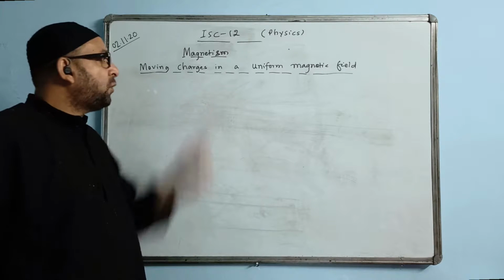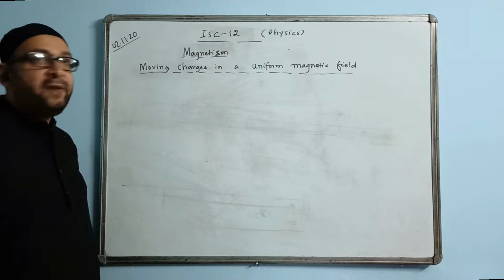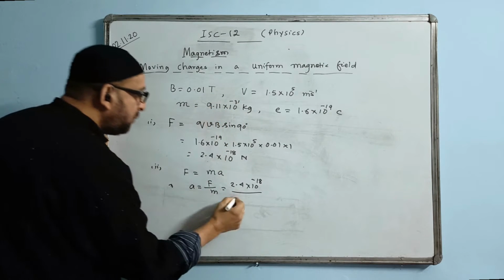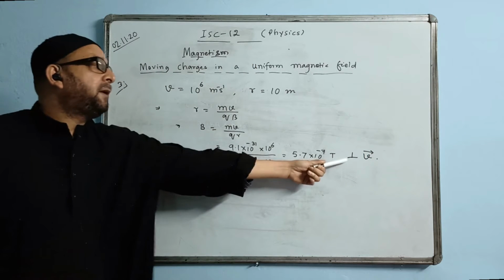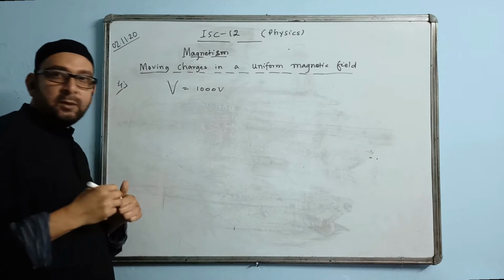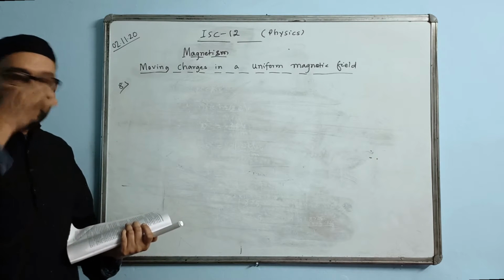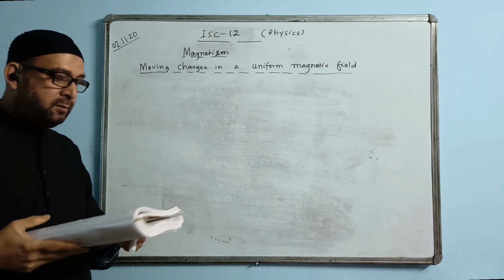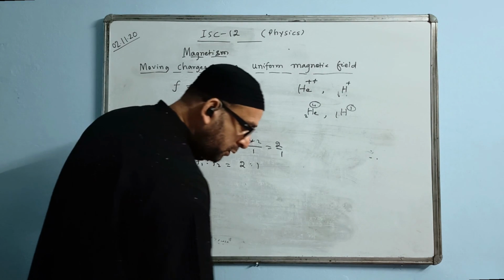ISC XII PHYSICS(MAGNETISM)